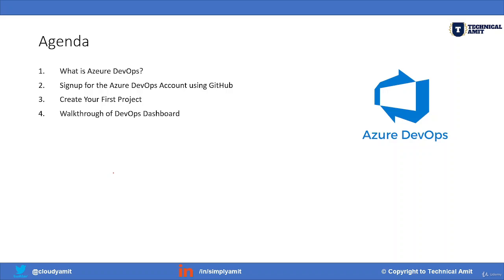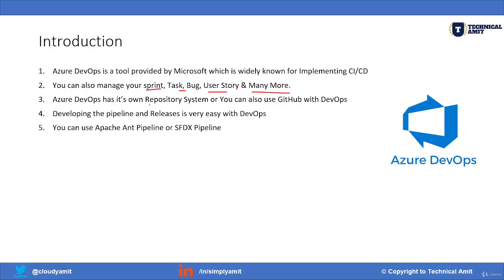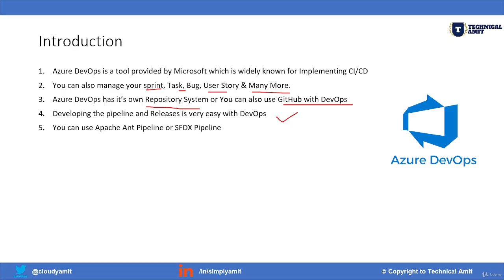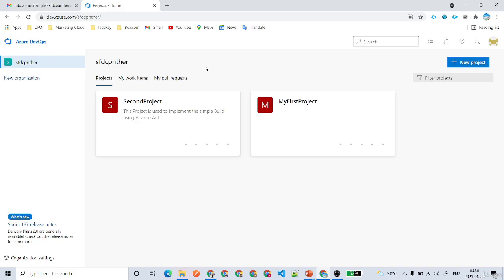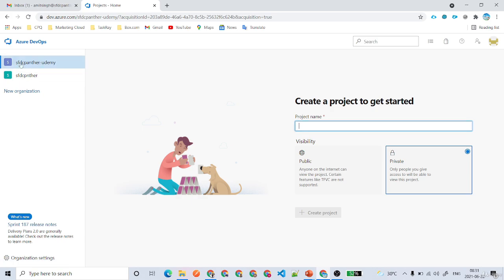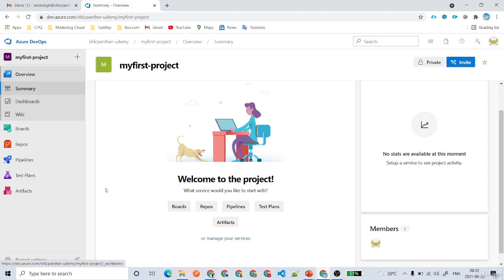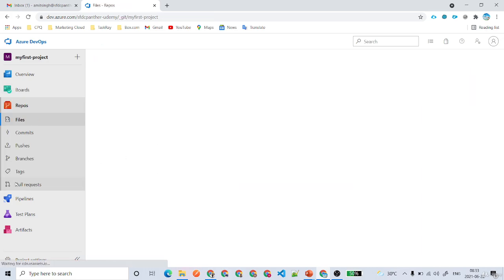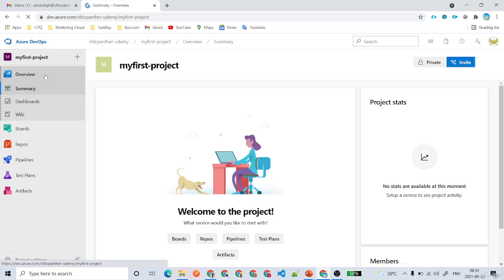10 001 Introduction to AzureDevOps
10 CI&CD using Azure DevOps